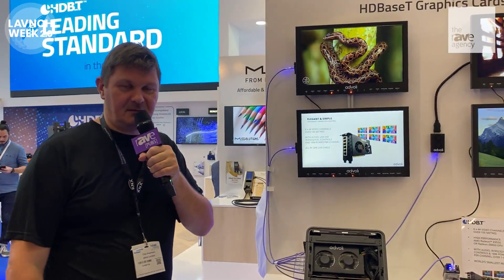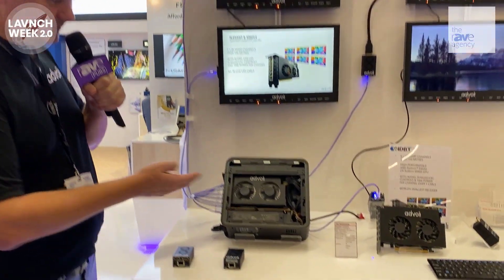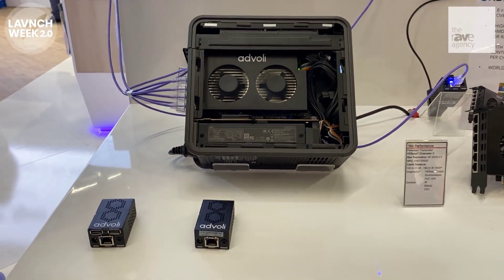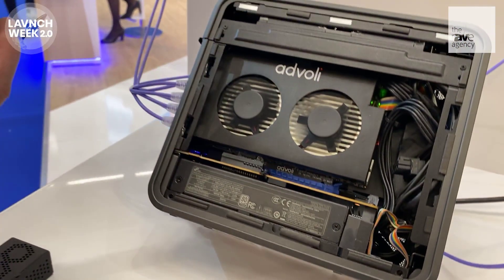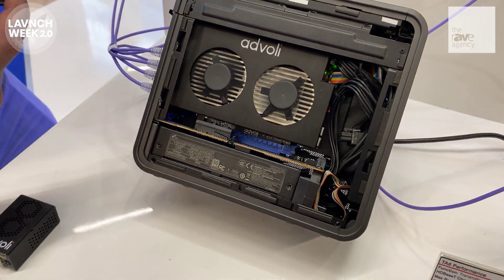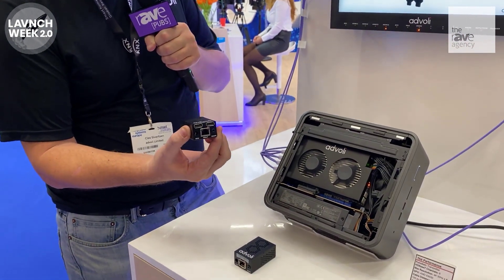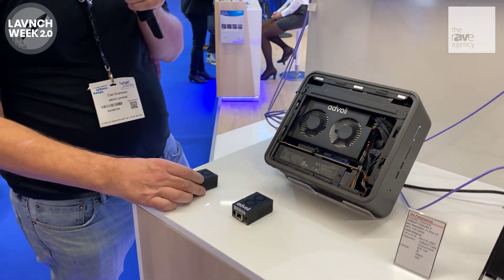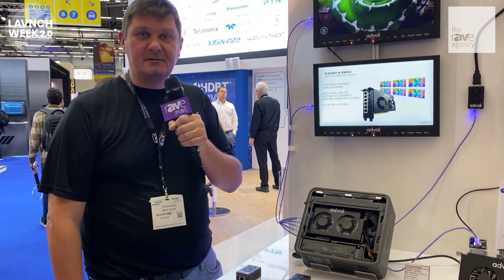LAVNCH WEEK: Advoli PCI Express Graphics Cards with HDBaseT Receiver